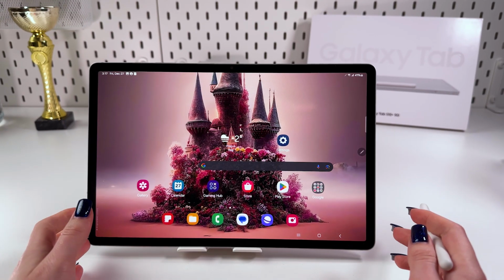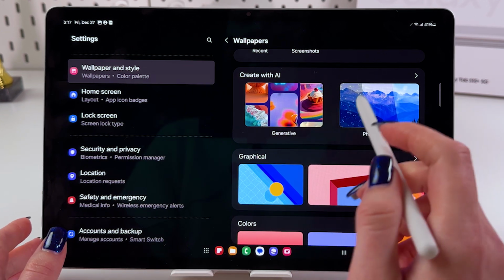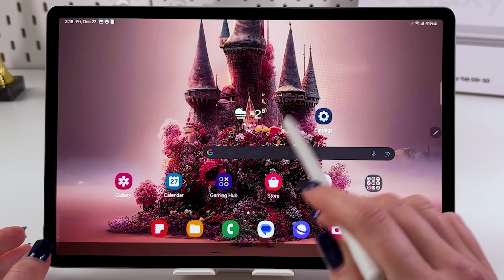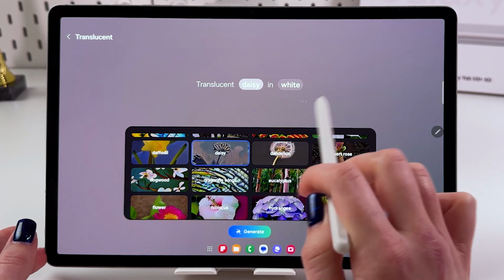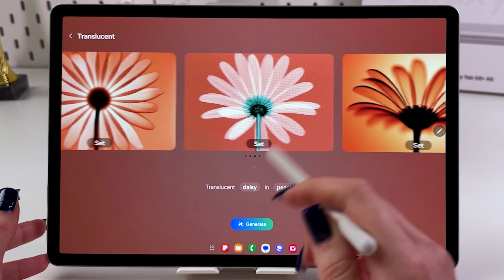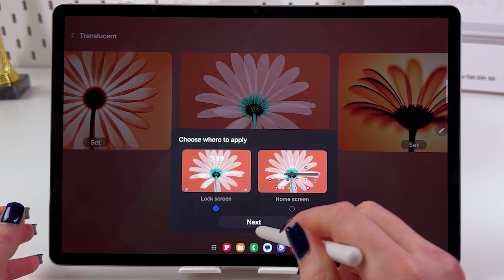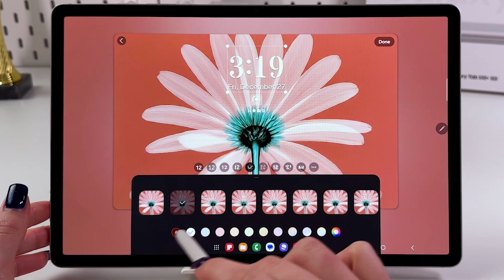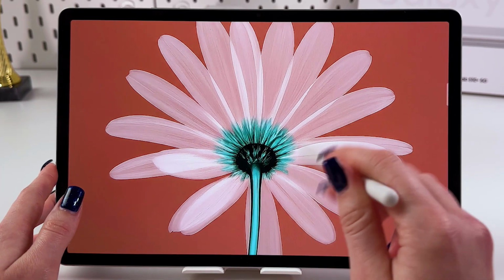How to Generate AI Wallpaper on Samsung Galaxy Tab S10+ 5G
Ever wondered how to spice up your device with some custom AI-generated wallpapers? In this tutorial, I'm sharing an easy step-by-step guide to creating your very own personalized wallpapers using AI on the Samsung Galaxy Tab S10+ 5G. Discover the seamless process and watch as I walk you through from start to finish, showcasing just how simple and fun it can be to transform the look of your device with unique, eye-catching designs that reflect your personal style.

Creating AI-Based Wallpapers on Your Samsung Galaxy Tab S10+ 5G
Step-by-Step Guide to Generating Custom AI Wallpapers for Samsung Galaxy Tab S10+ 5G
How to Use AI to Design Unique Wallpapers on Your Galaxy Tab S10+ 5G